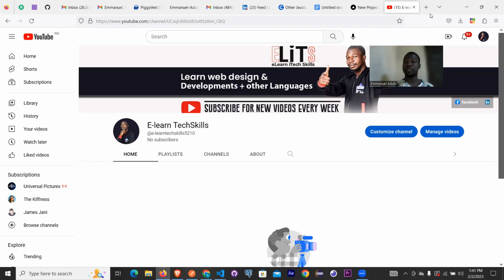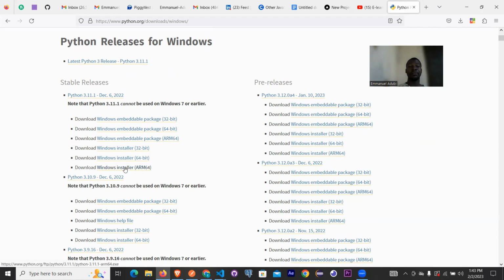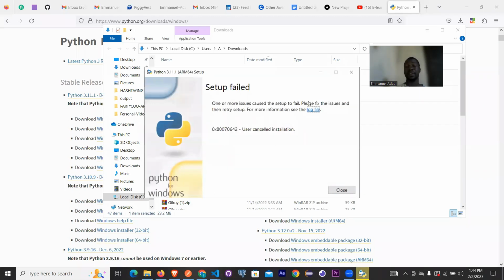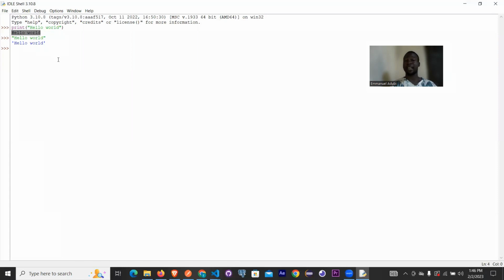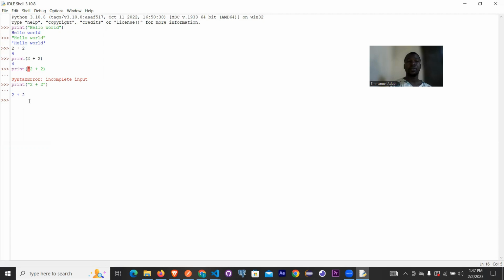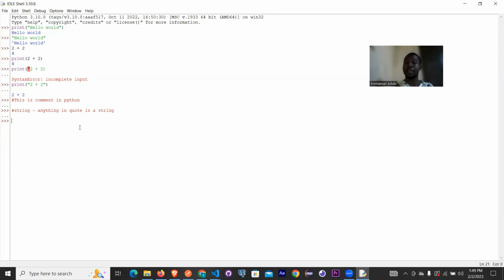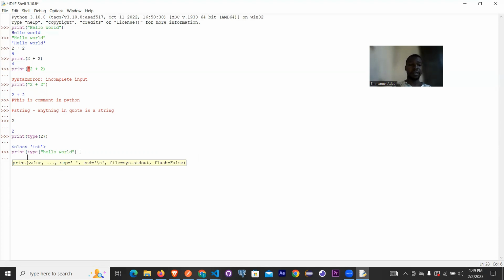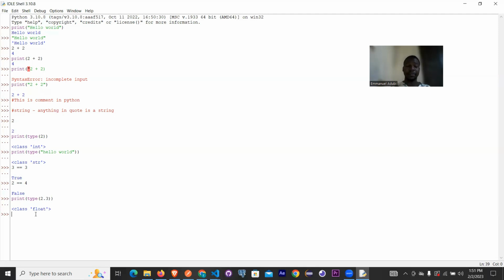Intro to python basic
In this video, I introduce you to software development with python. Python installation, setting up, getting started with python and I covered topics such as data types, print statements, commenting in python.